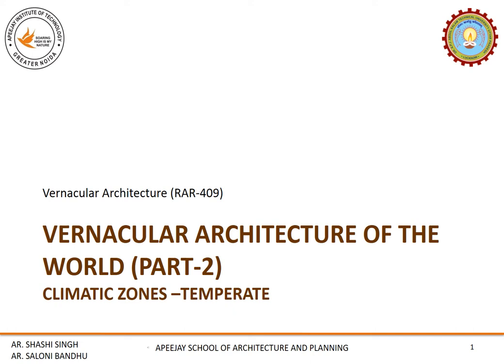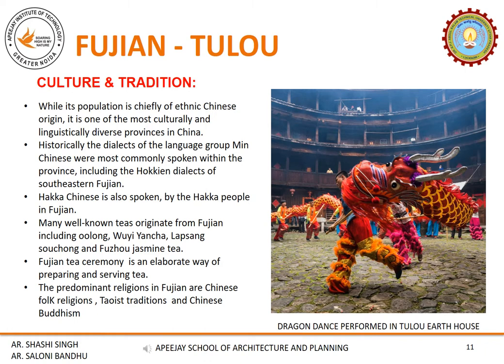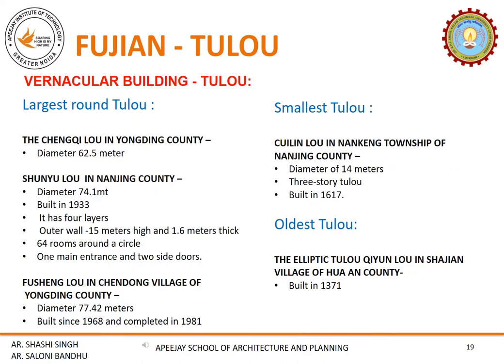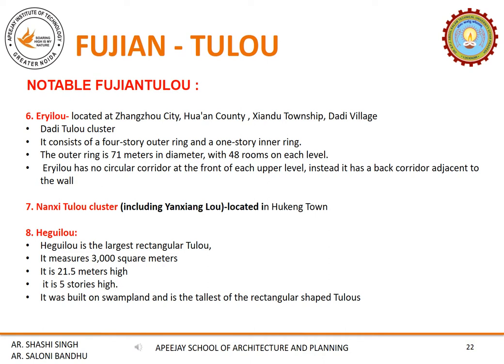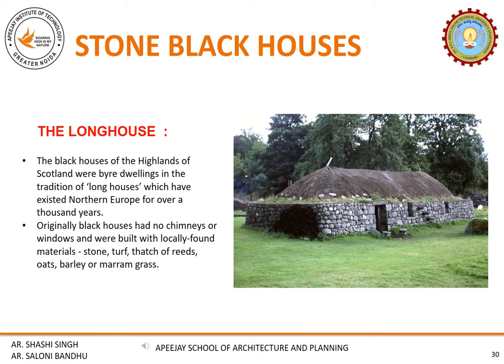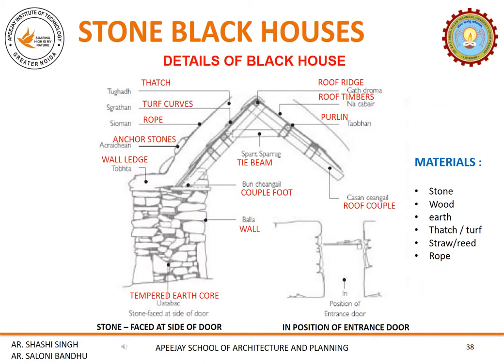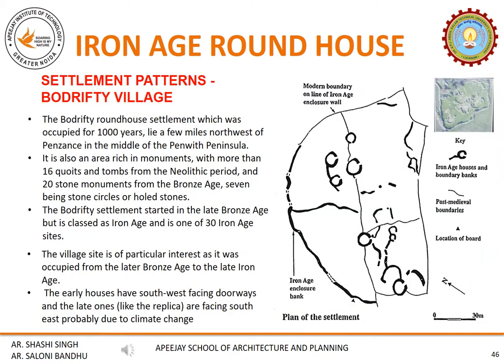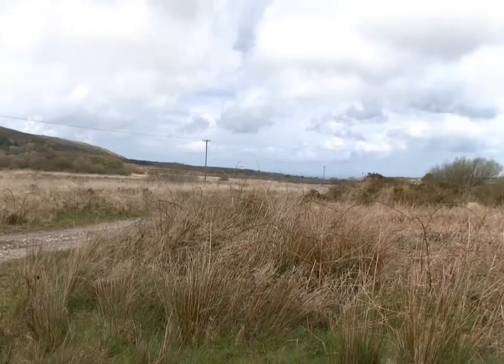VERNACULAR ARCHITECTURE - TEMPERATE CLIMATIC ZONES - Ar Shashi Singh & Ar Saloni Bandhu